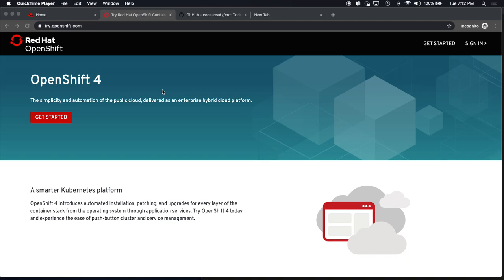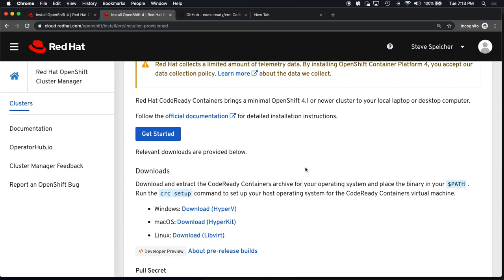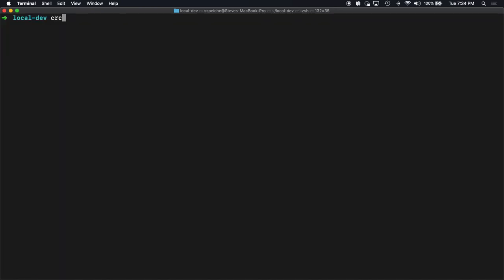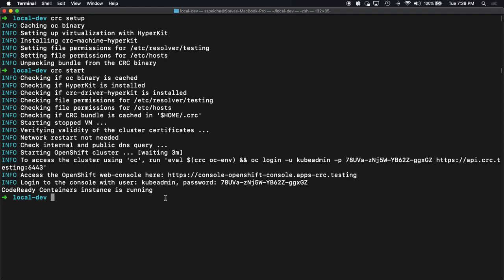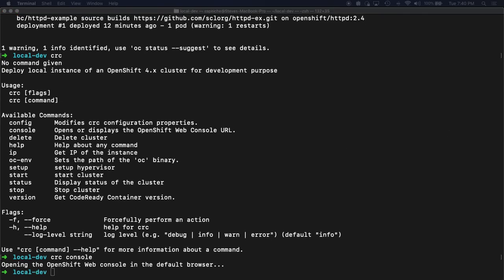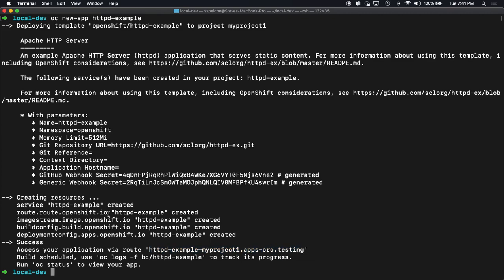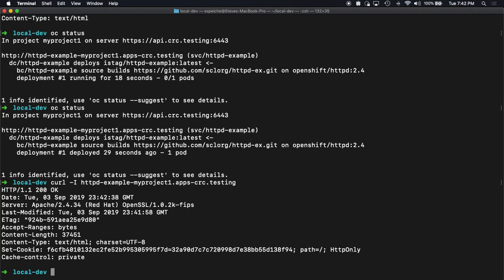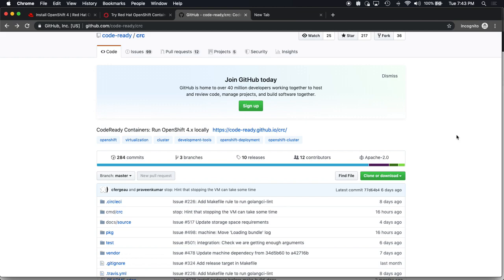Introducing Red Hat CodeReady Containers Beta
We are pleased to announce that Red Hat CodeReady Containers is now available as a Developer Preview. CodeReady Containers brings a minimal, preconfigured OpenShift 4.1 or newer cluster to your local laptop or desktop computer for development and testing purposes. CodeReady Containers supports native hypervisors for Linux, macOS, and Windows 10. You can download CodeReady Containers from the CodeReady Containers product page on cloud.redhat.com.

CodeReady Containers is designed for local development and testing on an OpenShift 4 cluster. For running an OpenShift 3 cluster locally, see Red Hat Container Development Kit (CDK) or Minishift.

Read the full release post: